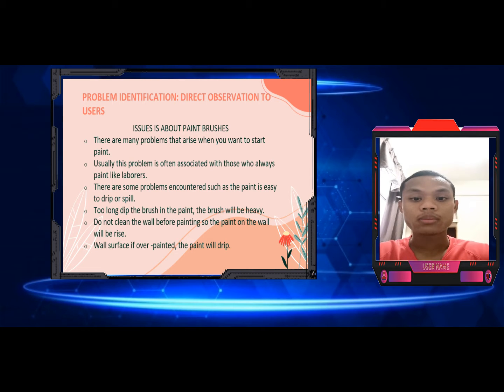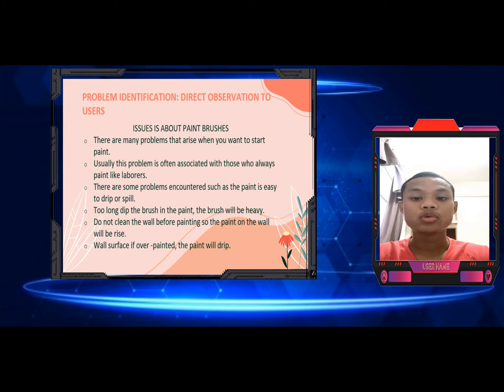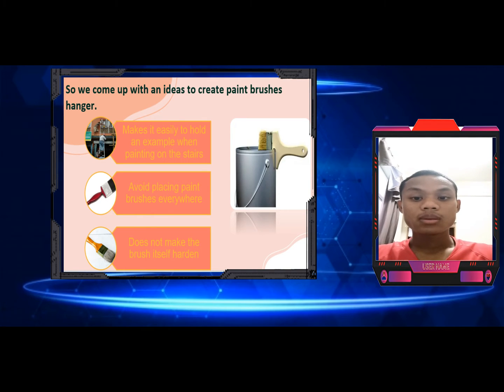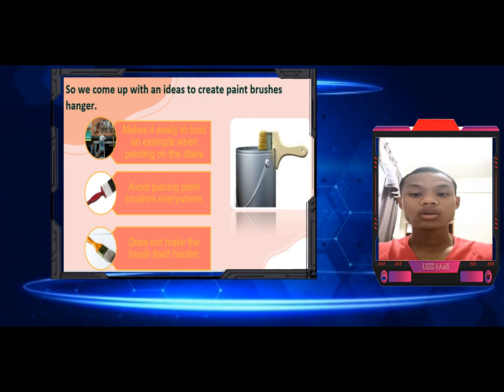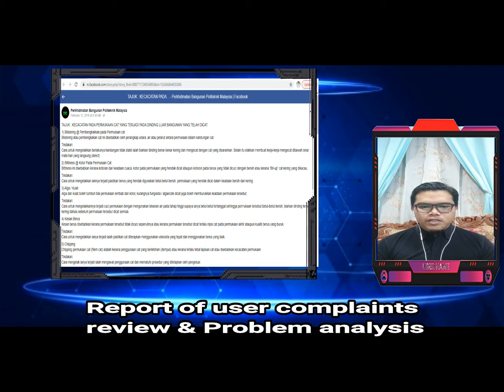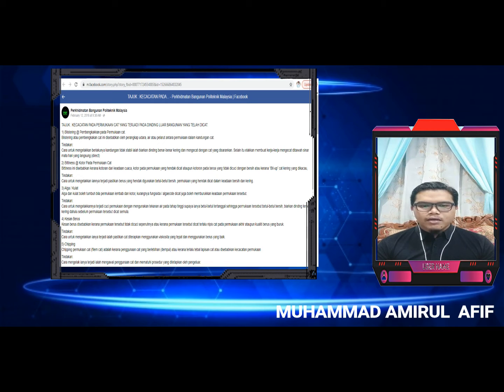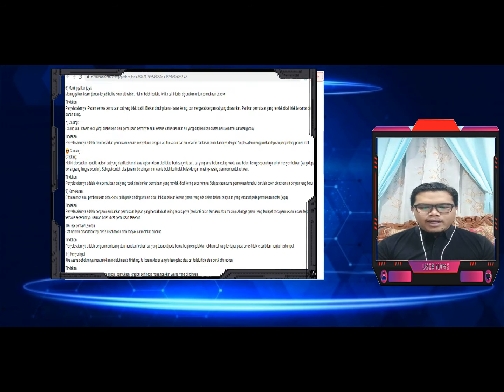BMFG2133 Assignment 1 Group 9